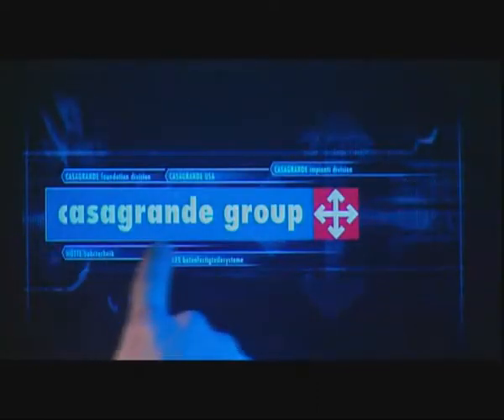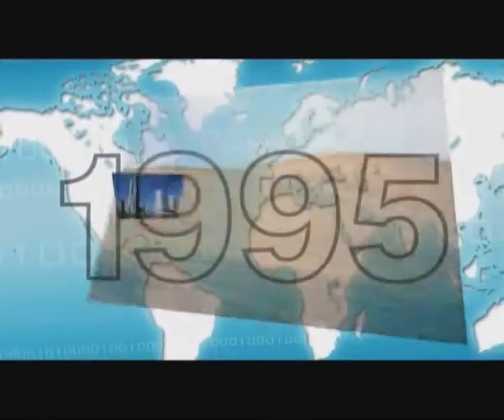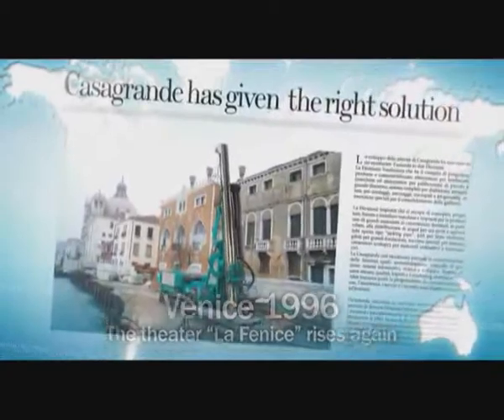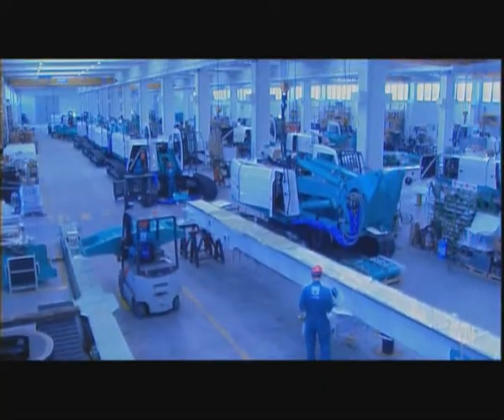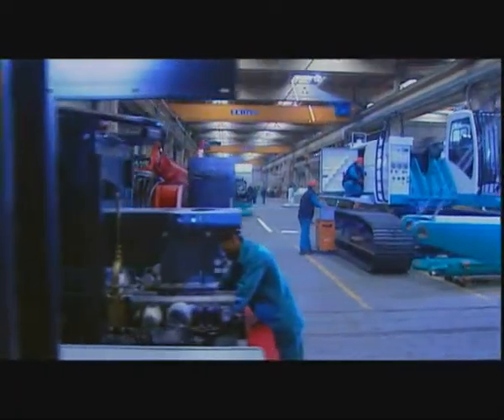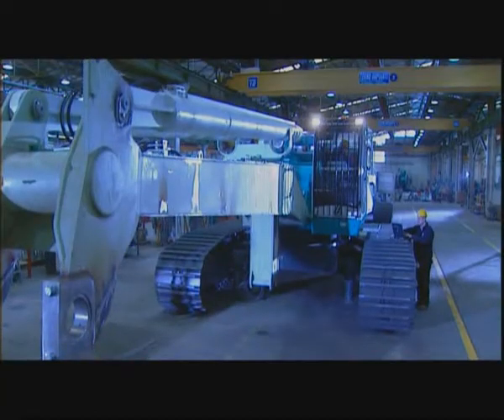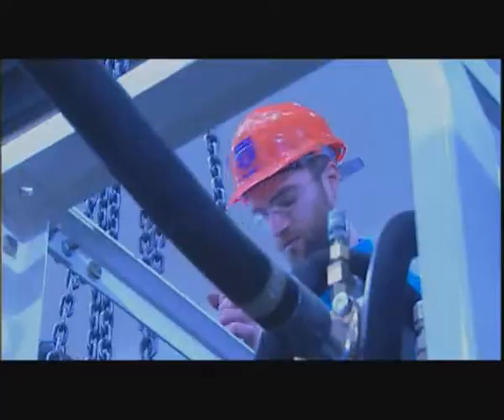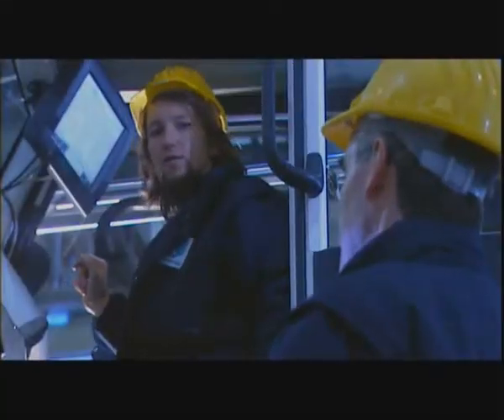Casagrande Spa, World Leaders In Piling, Drilling and Geothermal Rigs And Equipment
- SUPPLIERS OF GEOTHERMAL, PILING AND DRILLING EQUIPMENT FOR FOUNDATIONS AND TUNNELS

CasagrandeUK.com .is the sole UK and Ireland distributor for Casagrande Spa of Italy, a company with over 40 years experience in designing and manufacturing machines and equipment for the ground engineering industry, known world wide for high performance and reliability. Casagrande UK is also the sole UK and Ireland distributor for equipment manufactured by Hutte, Eurodrill (Germany), Hany and Emde.

Casagrande UK aims to provide the highest level of sales and service support for all your geothermal, piling and drilling equipment needs in the UK and Ireland. We supply an extremely wide range of equipment including geothermal drilling rigs, rotary kelly rigs, continuous flight auger rigs, diaphragm walling rigs, small diameter drilling and mini-piling rigs, tunnel drilling rigs and hydraulic rotary drifter heads as well as a complete range of piling and drilling accessories.

The equipment that we offer is constructed in accordance with the latest European standards and designed to achieve the highest levels of performance, reliability and service life.

Casagrande UK - The Power In Your Hands

(video courtesy of Casagrande SpA)